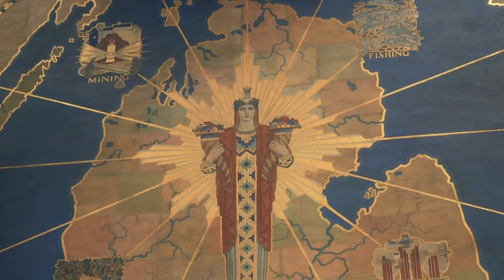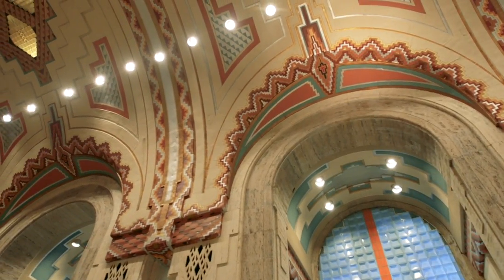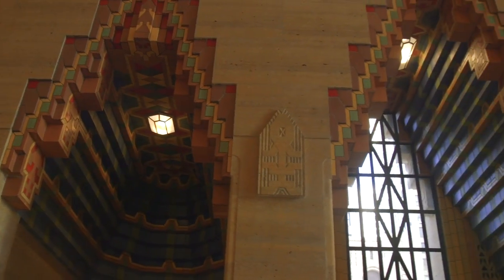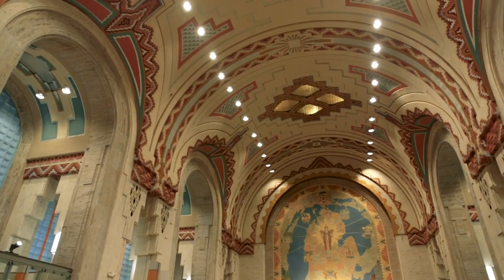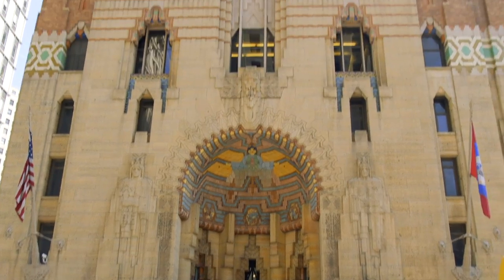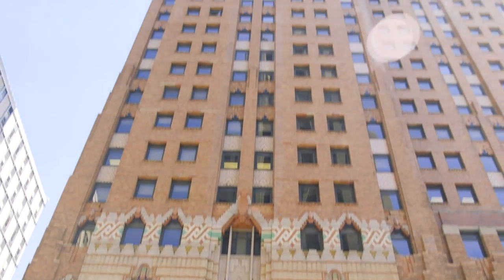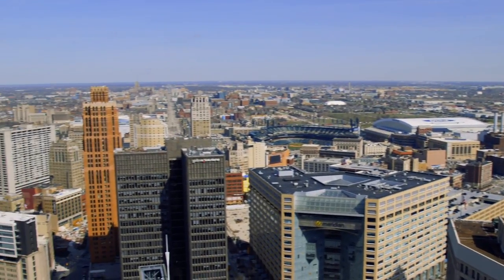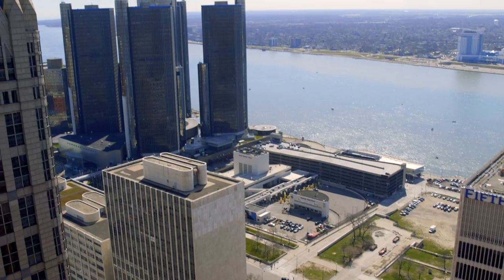Tour the Historical Guardian Building in Detroit, Michigan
MLive captures the historical beauty of the Guardian building, located in the heart of downtown Detroit, Michigan.